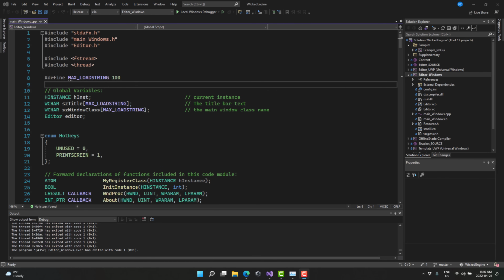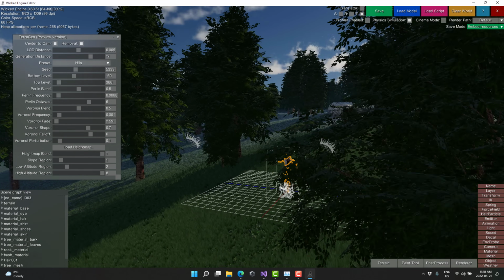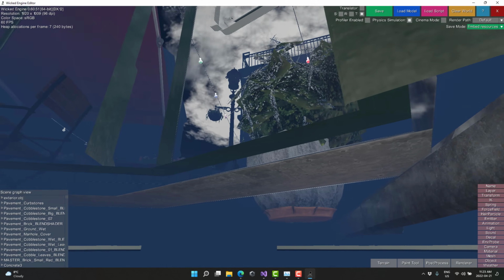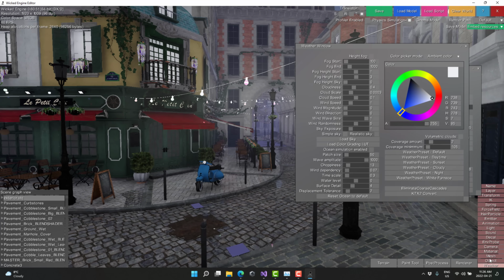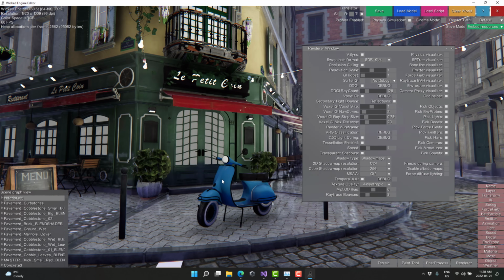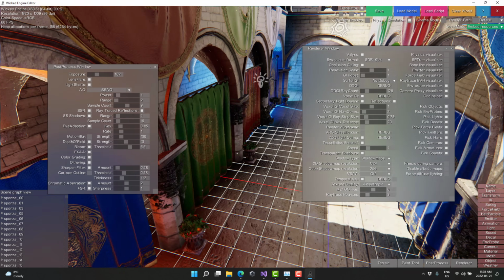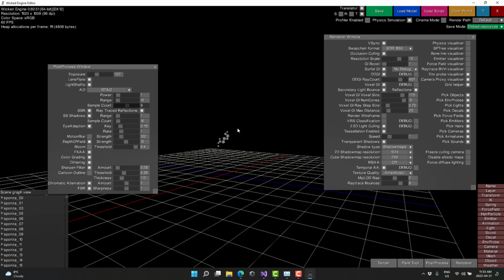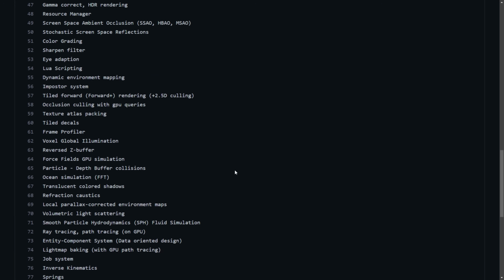The Wicked Engine is AMAZING! -- Free & Open Source C++ Game Engine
Today we are revisiting the WickedEngine, a free and open source C++ powered game engine from an ex-Sony rendering tech.  It as absolutely filled with modern rendering capabilities and features and it's power will surprise you.